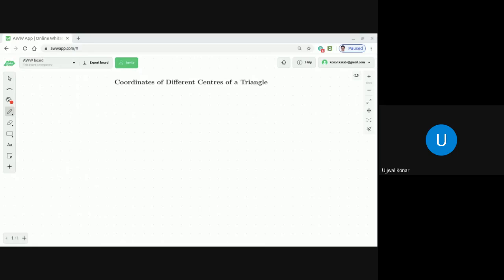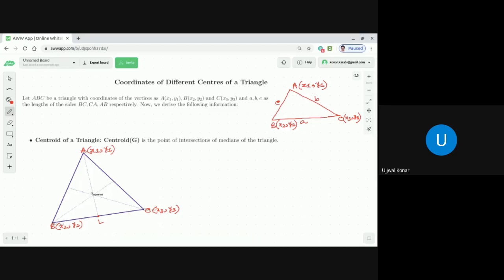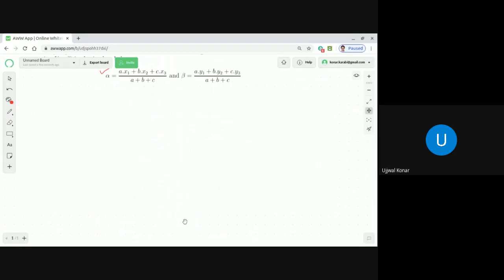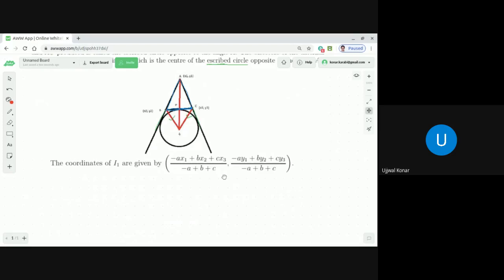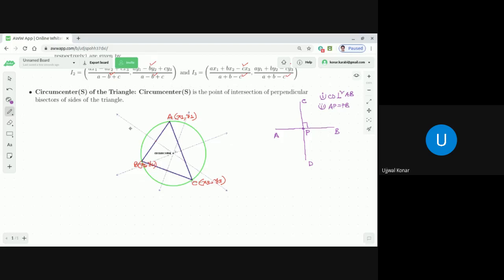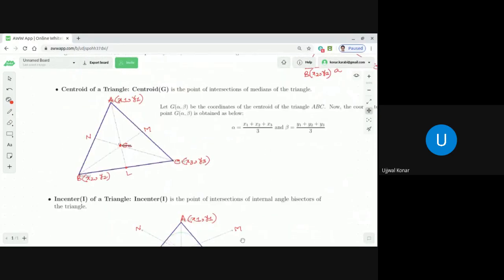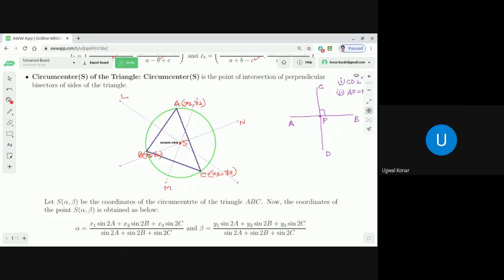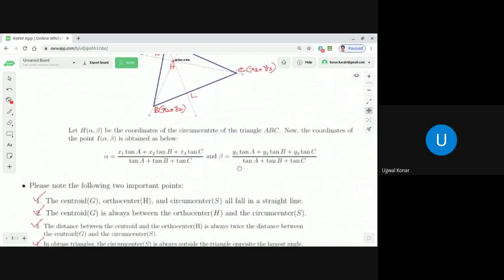2D-Coordinates-Geometry - Points and Straight Lines Session-2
(1) Introduction to different centers associated with a triangle like centroid, incenter, excenters, circumcenter and orthocenter.
(2) Definition of centroid and its coordinates.
(3) Definition of incenter and its coordinates.
(4) Definition of excenters and their coordinates.
(5) Definition of circumcenter and its coordinates.
(6) Definition of orthocenter and its coordinates.
(7) Important points on these different centers.